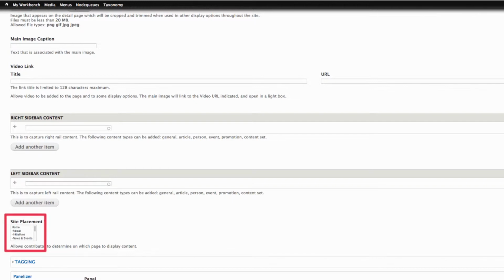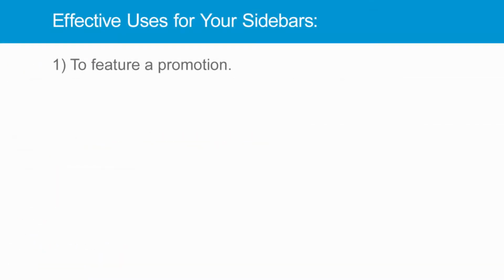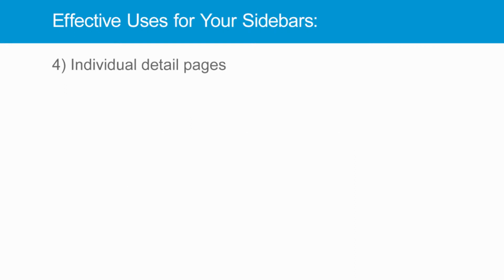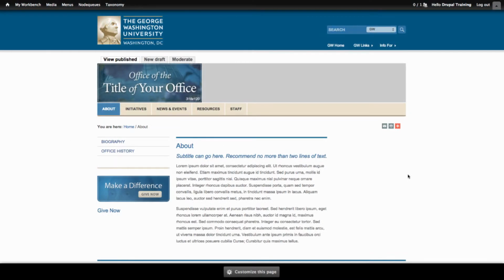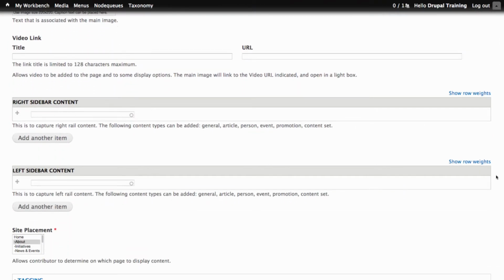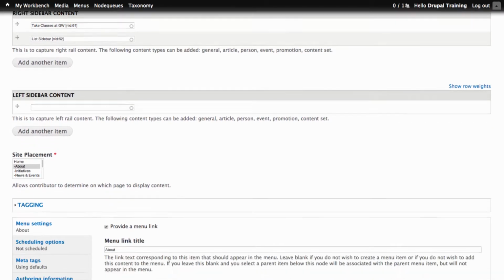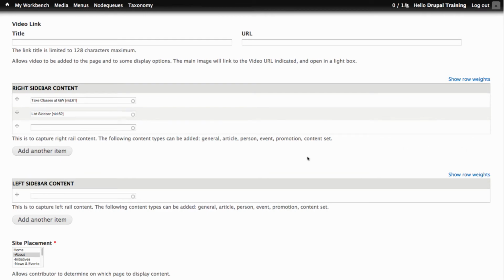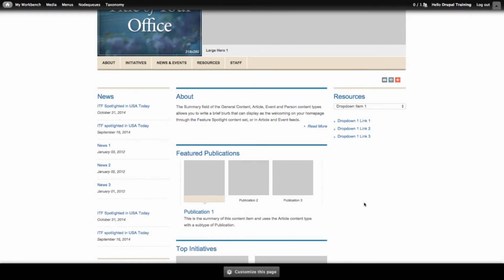GW Drupal Foundations - Managing Sidebars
In this tutorial video, you'll learn how to add and remove content from the sidebars of your GW Drupal website, as well as which Content Types and features are supported.